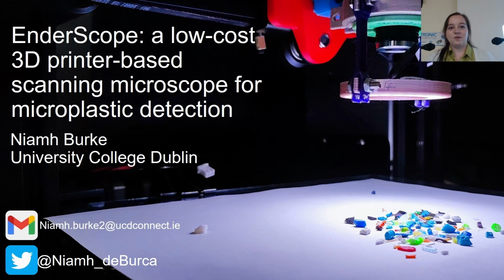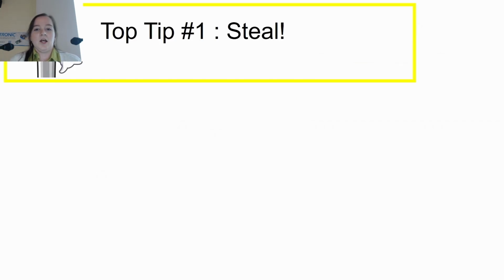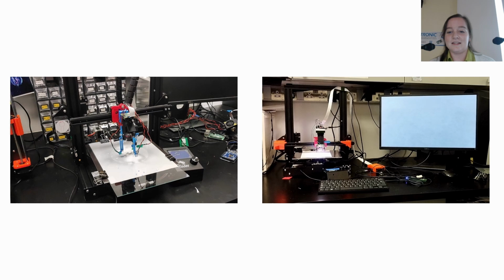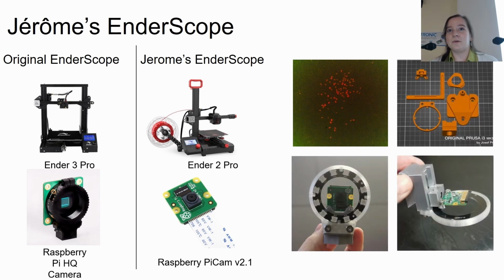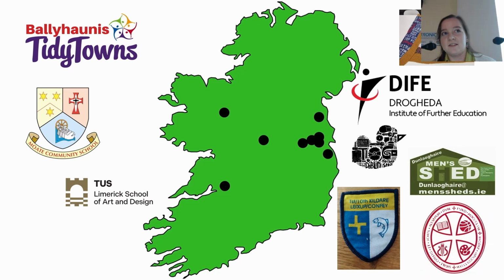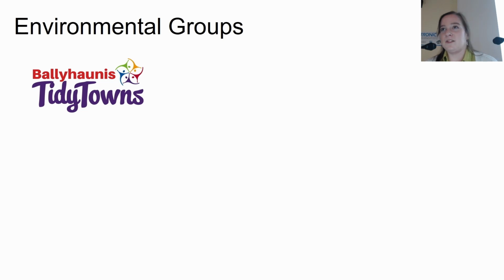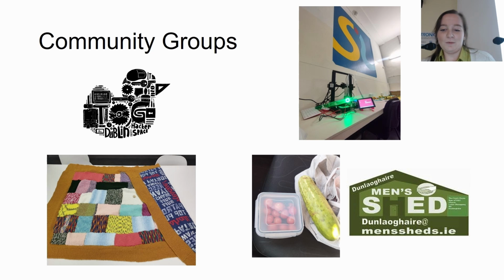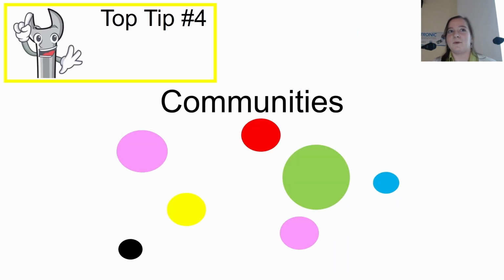EnderScope: A Low-Cost 3D Printer Based Microscope for Microplastic Detection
Présentation by : Niamh Burke

University College Dublin - Ireland